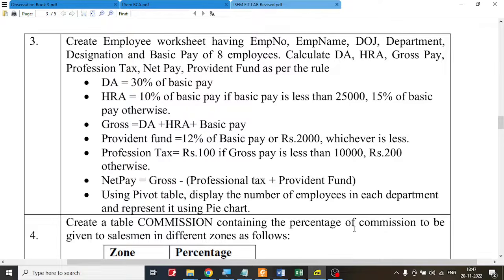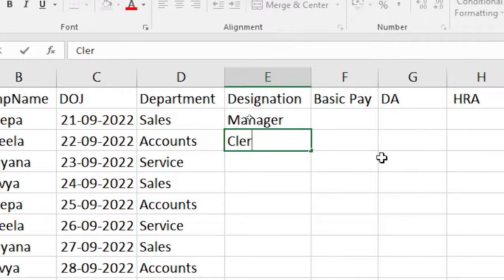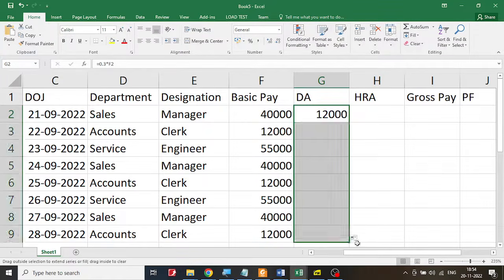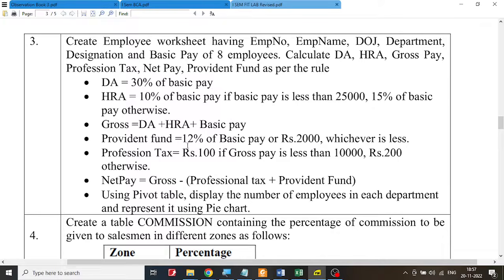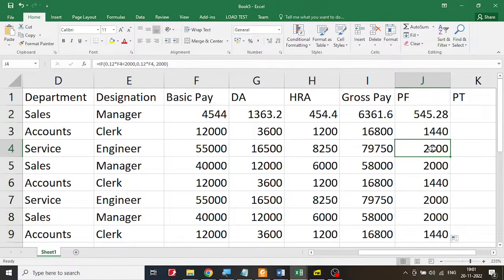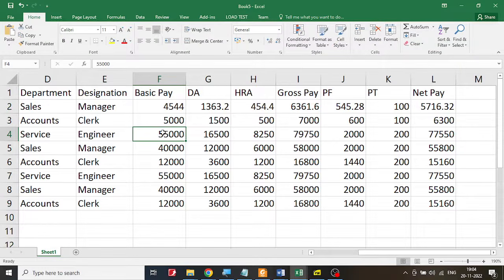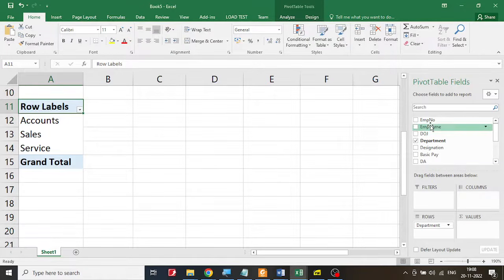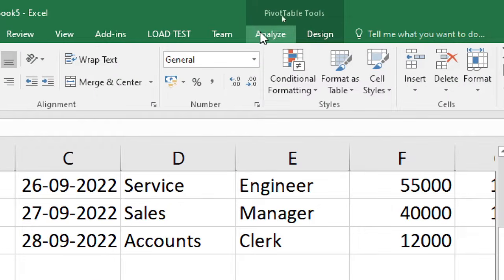Mangalore University 1 SEM BCA Ex 3 : ExcelPractical exercise for FIT Lab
Create Employee worksheet having EmpNo, EmpName, DOJ, Department, Designation and Basic Pay of 8 employees. Calculate DA, HRA, Gross Pay, Profession Tax, Net Pay, Provident Fund as per the rule
• DA = 30% of basic pay
• HRA = 10% of basic pay if basic pay is less than 25000, 15% of basic pay otherwise.
• Gross =DA +HRA+ Basic pay
• Provident fund =12% of Basic pay or Rs.2000, whichever is less.
• Profession Tax= Rs.100 if Gross pay is less than 10000, Rs.200 otherwise.
• NetPay = Gross - (Professional tax + Provident Fund)
• Using Pivot table, display the number of employees in each department and represent it using Pie chart.